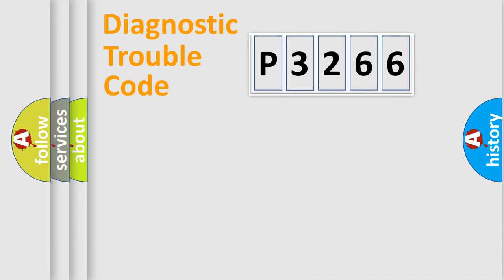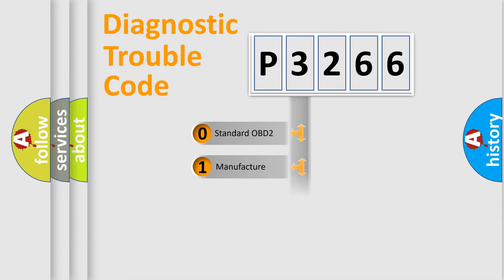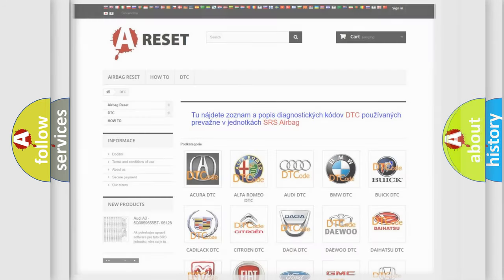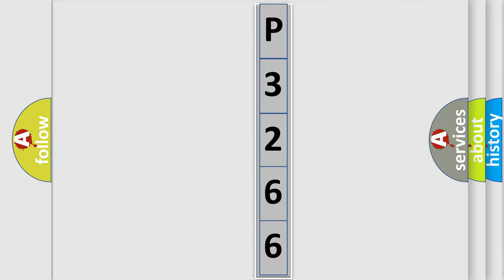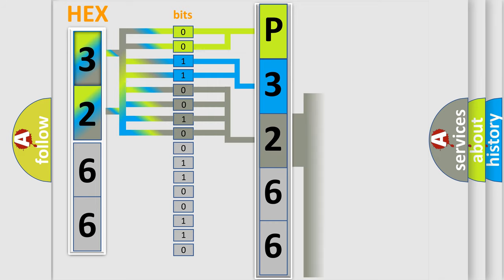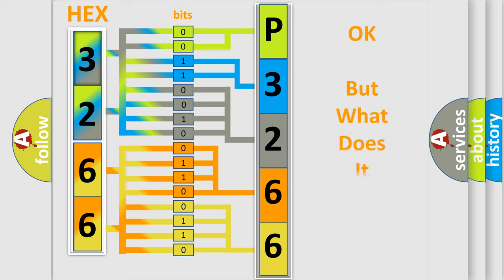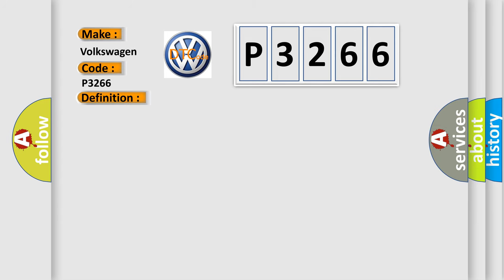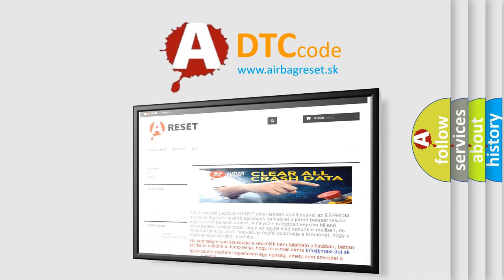DTC Volkswagen P3266 Short Explanation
Contents:
0:21 Basic DTC analysis according to OBD2 protocol standard.
1:48 Insight into programming
2:58 A diagnostically understandable description of the Diagnostic Trouble Code
3:05 Basic error definition

Make:
Volkswagen
Code:
P3266
Definition:
Battery Voltage Abnormal to ABS Actuator
Description:
When the ABS actuator and electric unit (control unit) power supply voltage is lower or higher than normal.
Cause:
 Harness or connectorABS actuator and electric unit (control unit)FuseIgnition power supply systemBattery